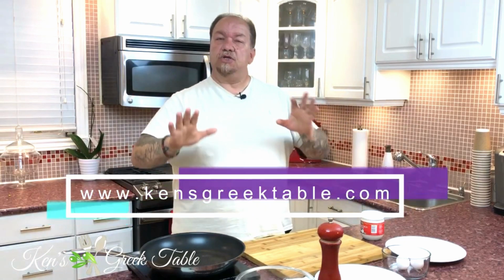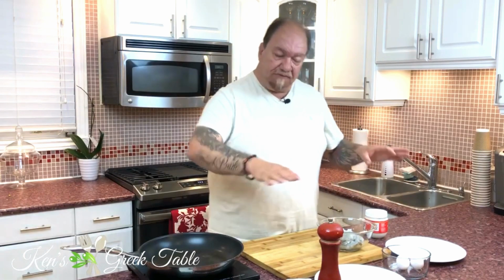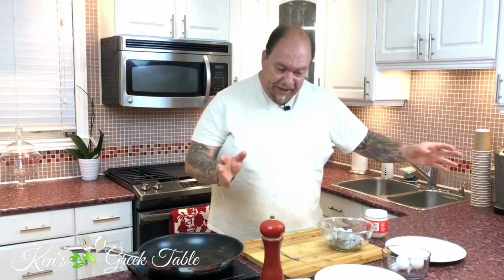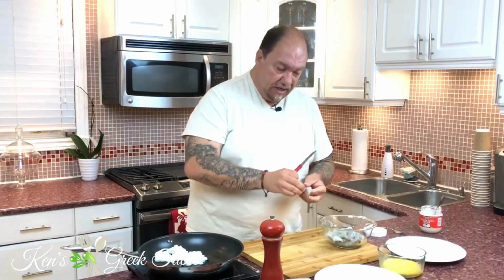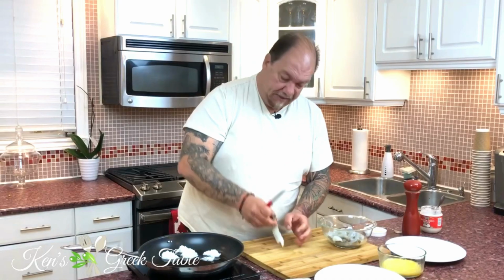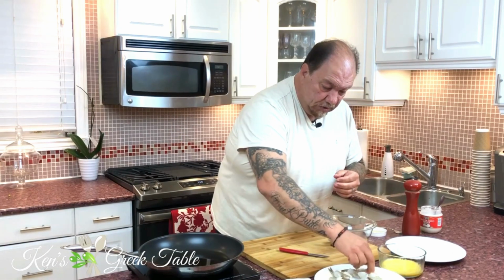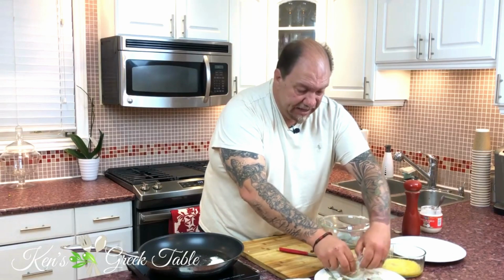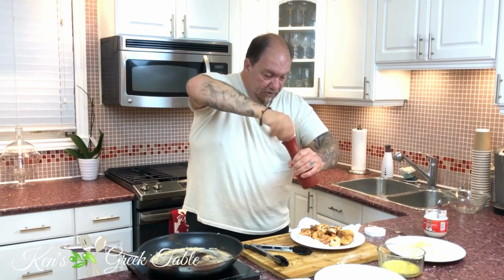Easy Coconut Shrimp | How To Make Coconut Shrimp | Ken Panagopoulos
This very easy coconut shrimp recipe is so delicious, they won't even know or care that it's good for them. This shrimp recipe is perfect for those of us that are always looking for new and exciting seafood recipes that are uncomplicated and crazy good!!! Try it today, love it forever.

INGREDIENTS:

- 1 lb. jumbo shrimp
- 2 cups coconut flour (gluten free)
- 2 cups unsweetened shredded coconut
- 2 eggs
- 1 cup coconut oil